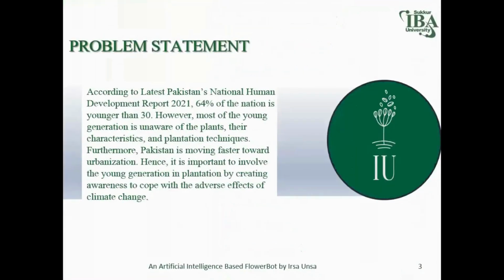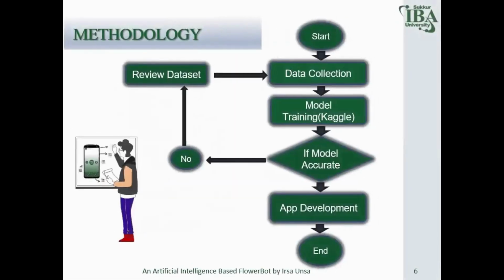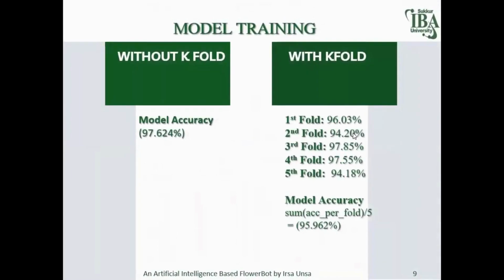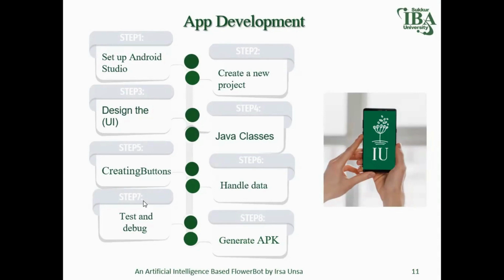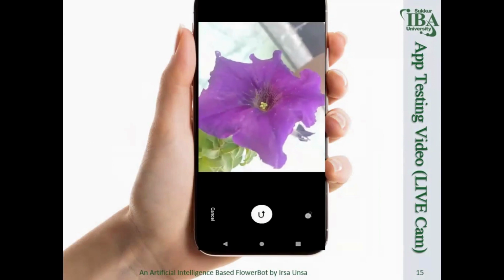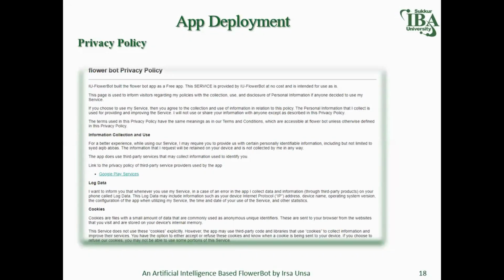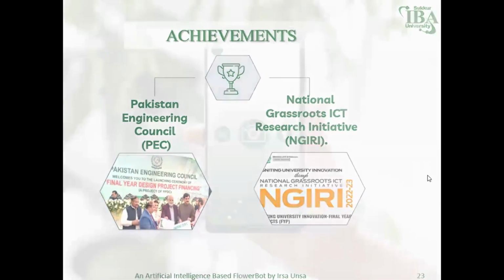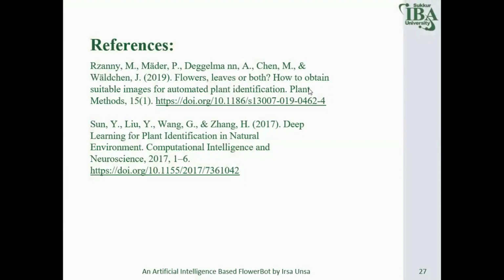An Artificial Intelligence Based FlowerBot